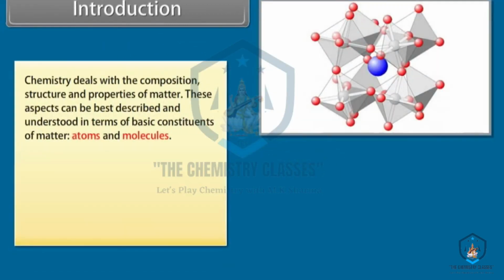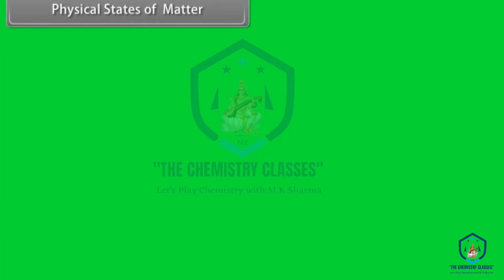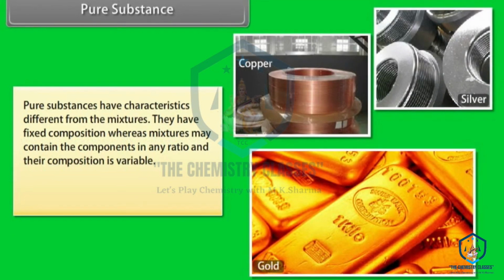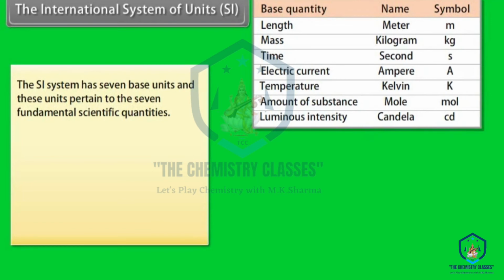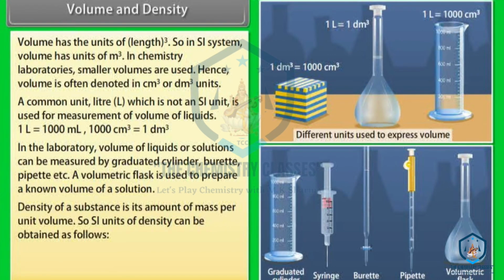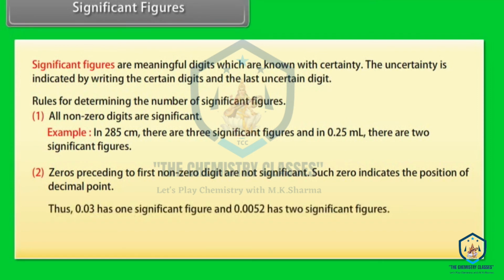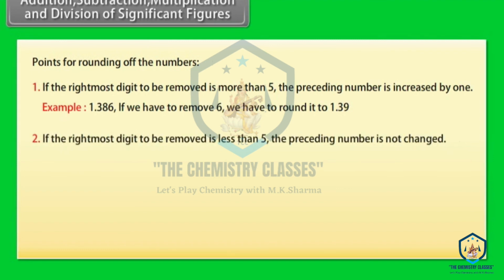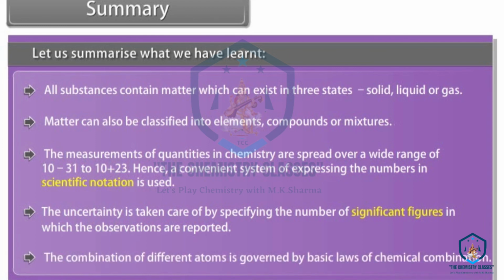Some Basic Concepts of Chemistry-Part 1-Class 11th - The Chemistry Classes By M.K Sharma